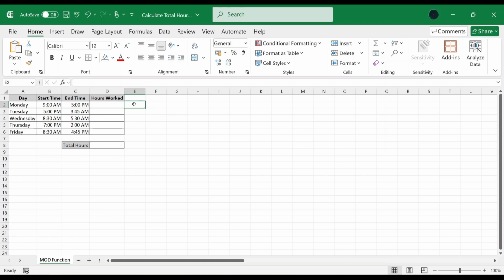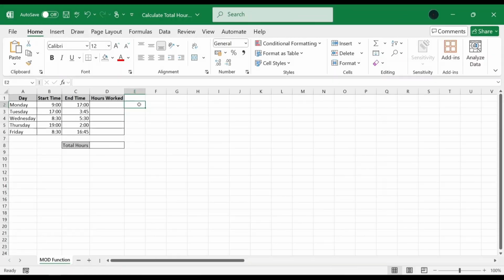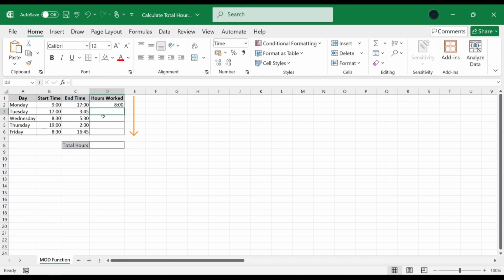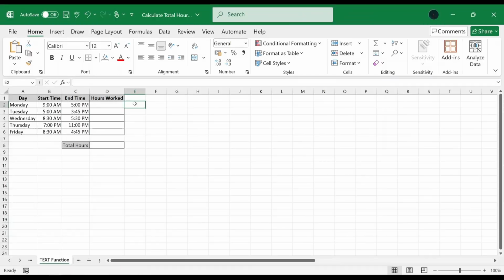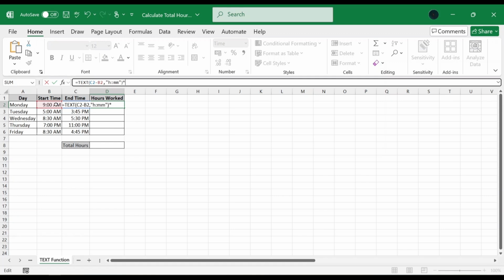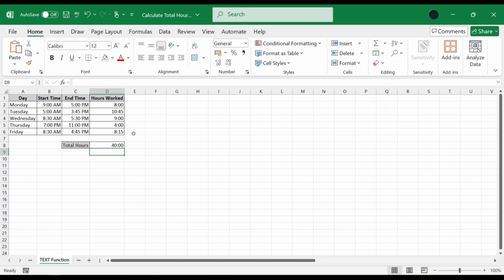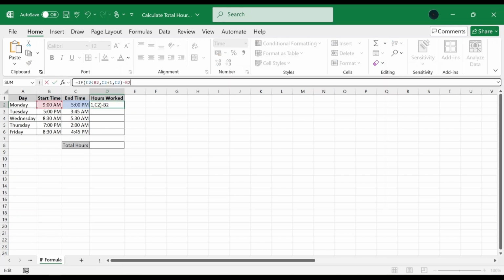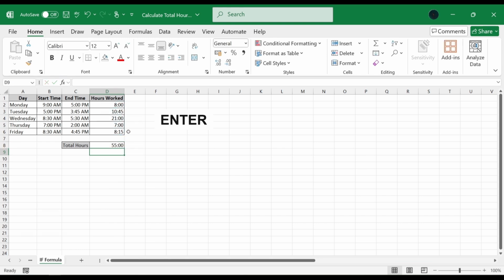How to Calculate Total Hours in Excel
In this video, you’ll learn how to calculate total hours in Excel with different formulas and approaches. Perfect for tracking work hours, project time, or shifts, these methods ensure accuracy in your time calculations.

00:00 – Intro
01:12 – Using MOD Function and Time Difference formula
02:31 – Calculate Total Hours Using TEXT Function
03:58 – Use Conditional Formula

Transcript:

00:00 – Intro
Welcome! In this tutorial, we’ll cover different ways to calculate total hours in Excel.

01:12 – Using MOD Function and Time Difference formula
Learn to calculate hours worked by subtracting start and end times, and apply the MOD function for cases crossing midnight.

02:31 – Calculate Total Hours Using TEXT Function
Discover how to display and calculate hours by formatting time results using the TEXT function.

03:58 – Use Conditional Formula
Apply IF-based logic to handle special conditions and calculate hours accurately in all scenarios.